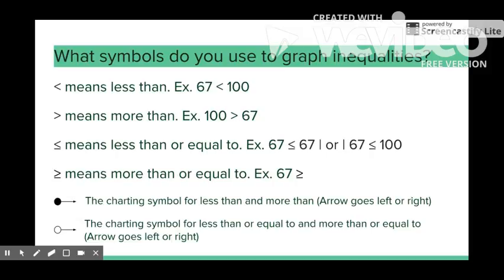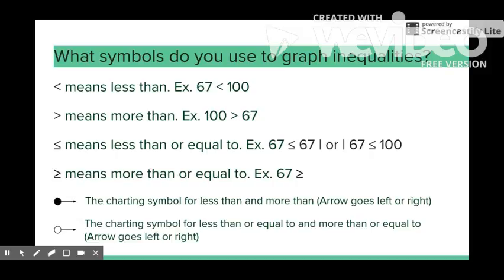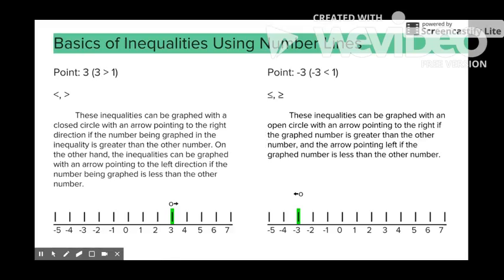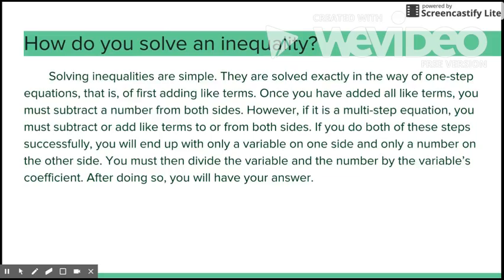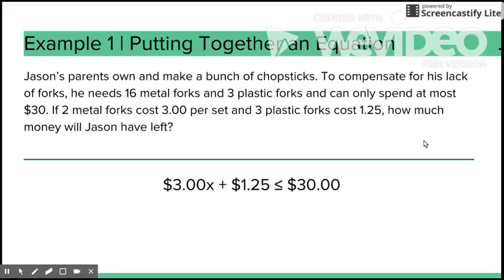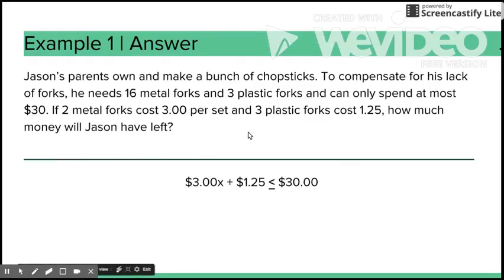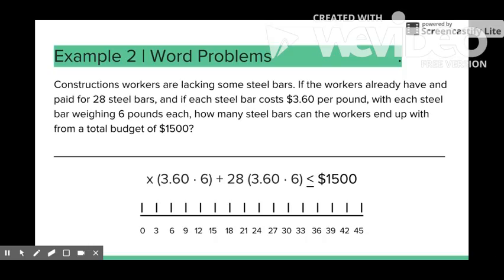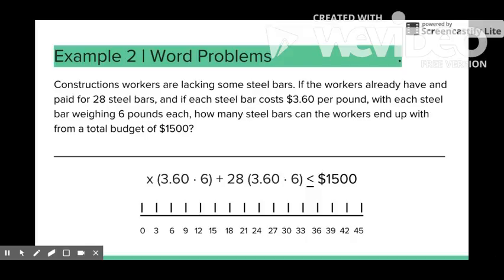Part One Math Graphing Inequalities